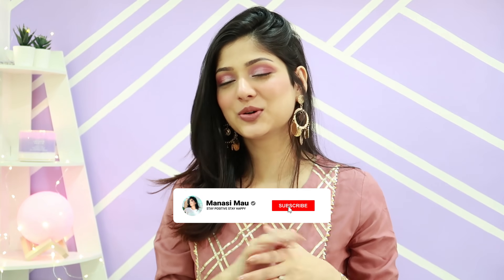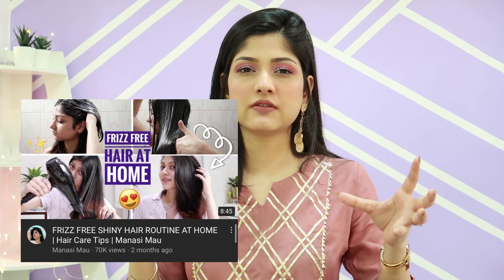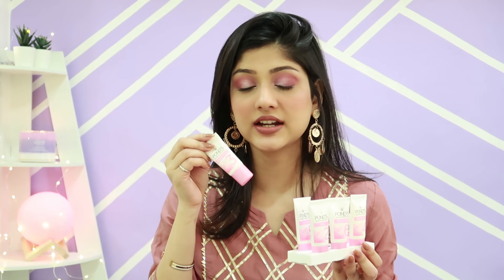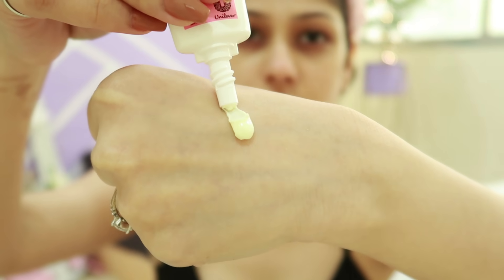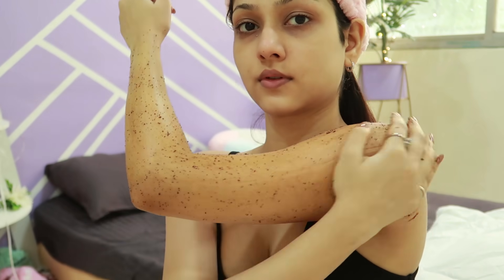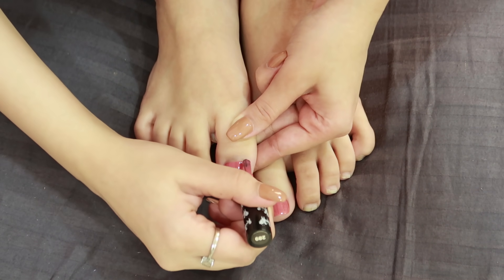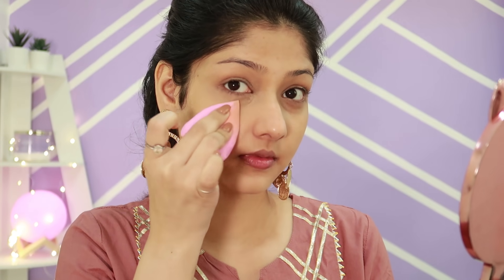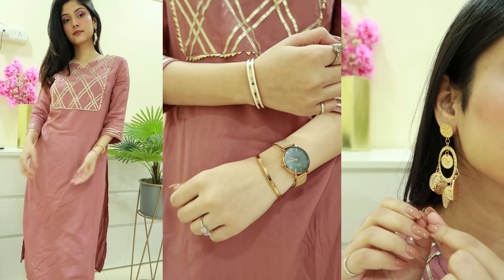*At Home* DIWALI GLOW UP 😍 | GRWM: Skincare, haircare, bodycare, makeup and outfit | Manasi Mau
Nailpaint :
Masaba nailpaint in the shade own your magic

Alps Goodness herbal hair oil
Currently out of stock on Purplle

Lipshade :
Kaybeauty lipcrayon : Gossip

List of makeup products :
Maybelline foundation 128
Calendula serum
PAC takecover concealer stark nude
Maybelline fit me loose powder light
Colorbar satin blush
Huda beauty retrograde palette
Huda beauty mascara
Wet n wild highlighter stick
NYX dewy setting spray
L'oreal eyebrow pencil

Earrings : Myntra
Watch and bracelet : Daniel Wellington

FAQ (Frequently Asked Questions) about Manasi Mau :

1. What's my age : 23

2. What's my height : 5'4

3. What's the camera I film with : Canon g7x mark ii

4. Editing software : Adobe premiere Pro cc

5. My education : Computer science Engineer

6. My current haircut : V with layers

7. What is the significance of "MAU" in my channel name : Mau is not my surname it's my nickname!

8. Laptop model : Asus vivo book X510U

COPYRIGHT :
I give no guarantee of any product shown in this video working out for you, what works for me or what I like might not suit you. Patch test of everything is a must.